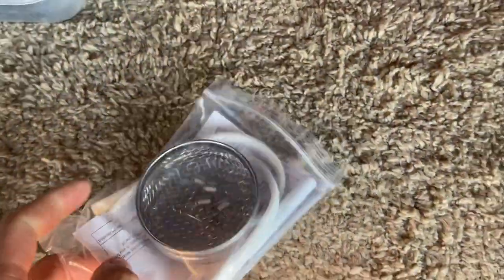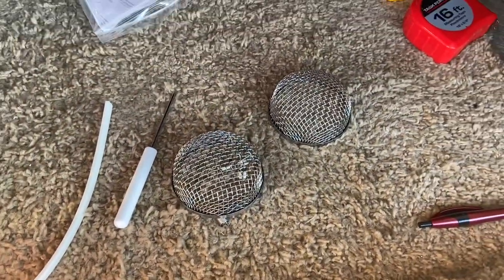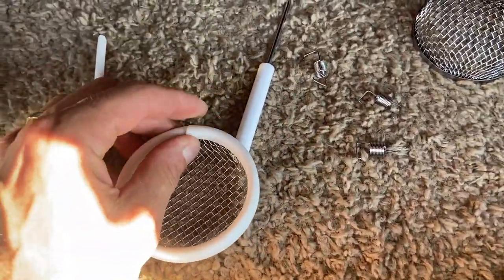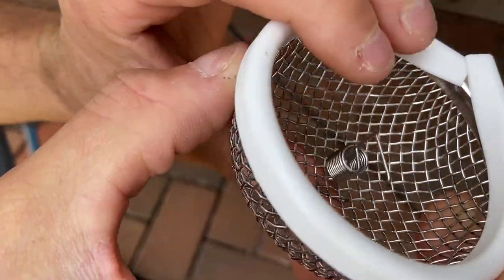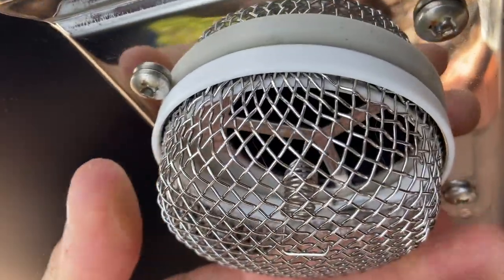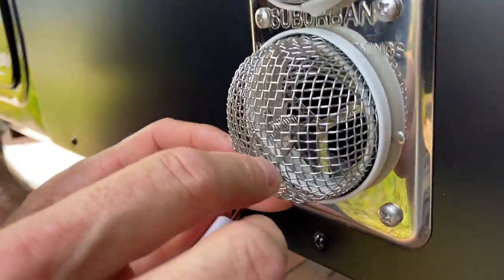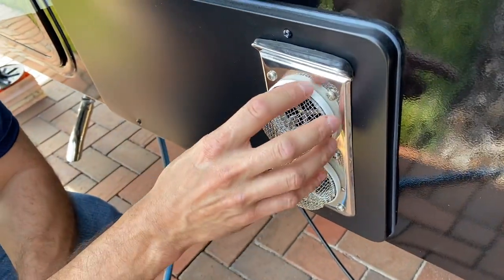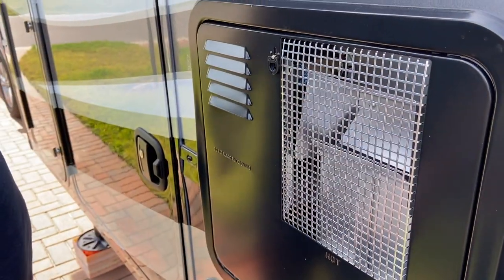RV Mod | Do Bug Guards Work | 2021 Grand Design Solitude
Hey, Everyone!  I'm still working on mods to my 2021 Grand Design Solitude 380 FL-R.  Today, I share what product I use and how to install bug guards to my exterior furnace vent.

Water Heater Screen:

NEWER Larger Furnace Vent Screen:

OUR FAVORITE 12 Items we choose to BUY the SMARTER WAY!
Top 10 RV Approved Toilet Papers...

We use Cottonelle ULTRA ComfortCare Toilet paper:

Beech Lane Whole House Water Filter

Measuremen Adjustable Water Pressure Regulator

All Rubber Wheel Chocks

Our AWESOME TPMS System:

Umbra GEL Lock soap dish - only $6...wow!

Umbra GEL Lock Shampoo Caddy:

Adventure Seeka Tent Stakes:

LINK to the Shade Pro Awning:

Water Heater Screen:

5 Blink Camera Bundle

Extended Camera Mounts